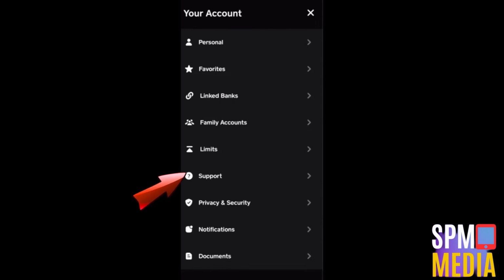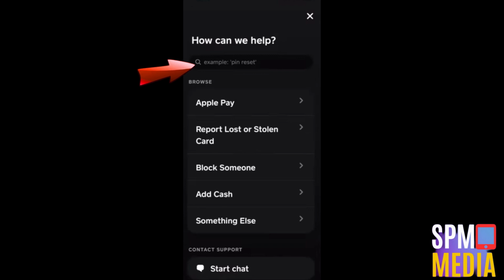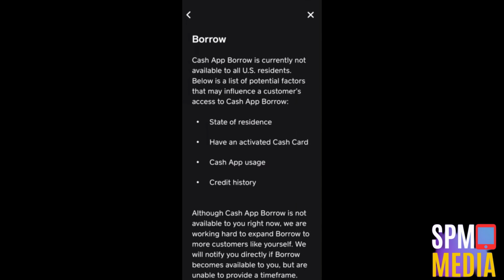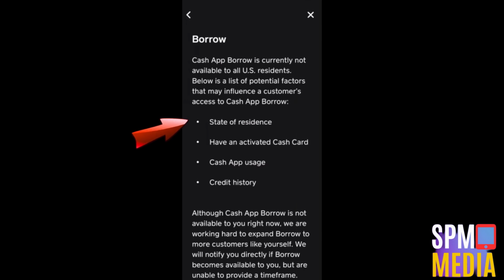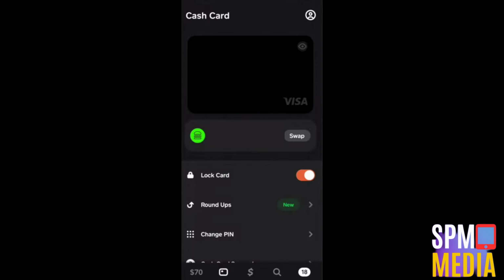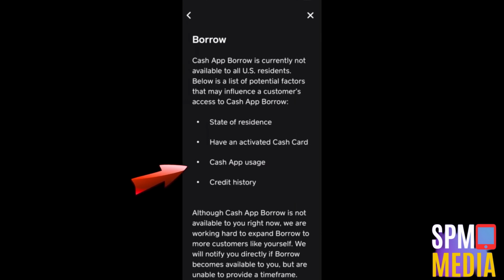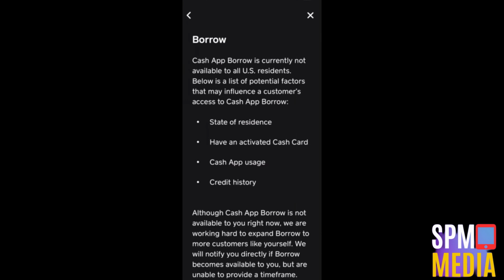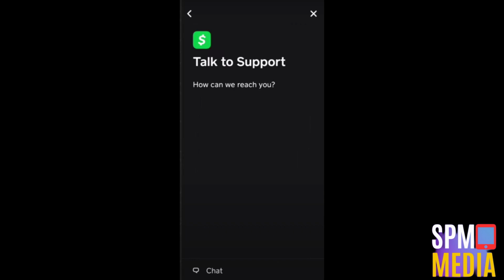How to Access Cash App Borrow in 2024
In this tutorial, you will learn how to access the Cash App Borrow feature, which allows eligible users to borrow small amounts of money quickly and conveniently. We’ll walk you through the steps to determine your eligibility and how to use this feature.